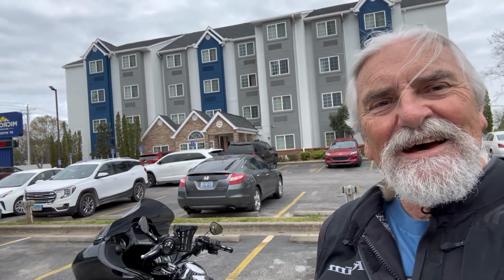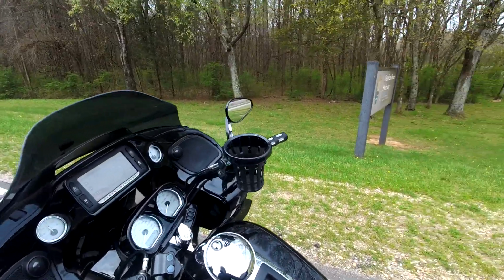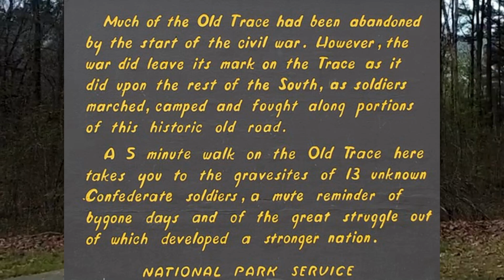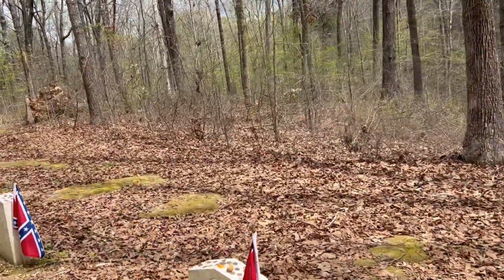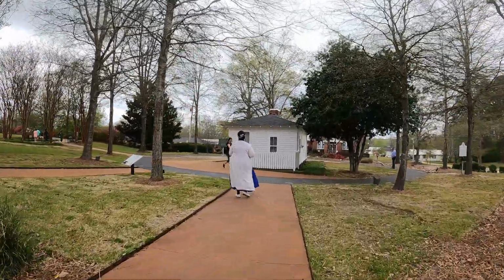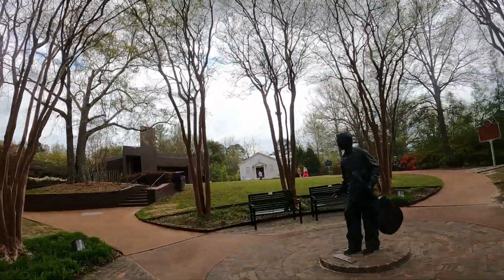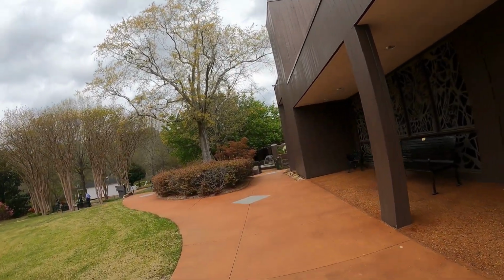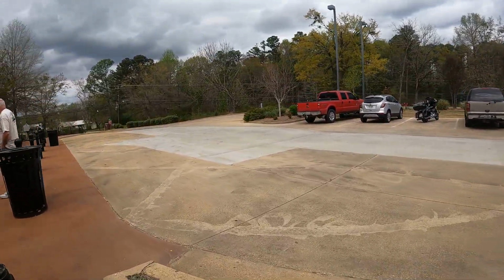Natchez Trace Ride to Tupelo, Mississippi to Boyhood Home of Elvis Presley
An Easter Sunday ride on the Natchez Trace Parkway, from Tuscumbia, Alabama, to Tupelo, Mississippi to the birthplace and boyhood home of Elvis Presley.